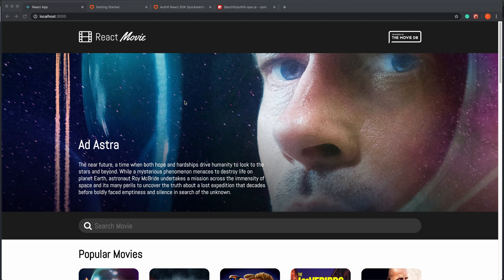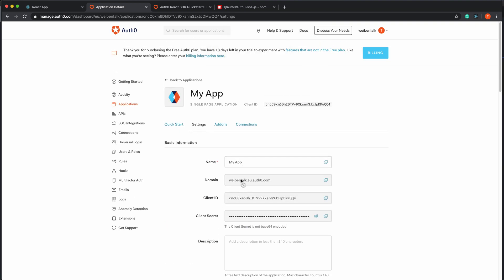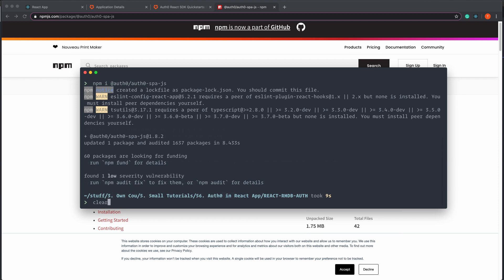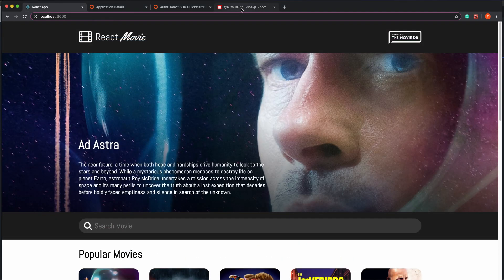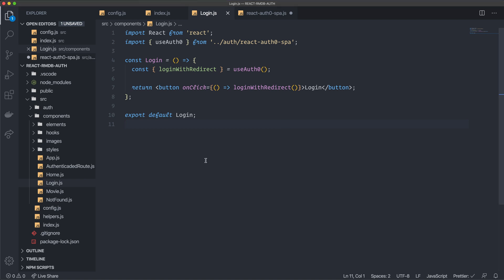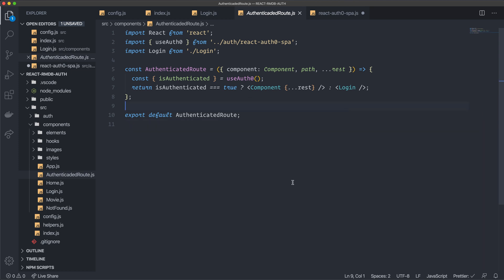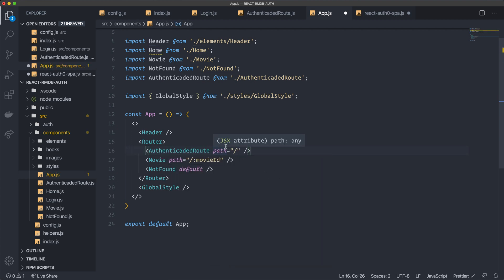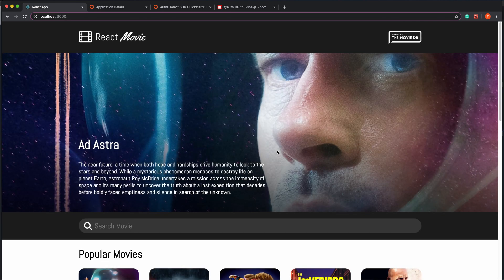React Auth0 - React Authentication made easy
React Auth0 explained with a React JS application as an example.

Here's a link to the finished code on Github. Keep in mind that you must insert your own API key for The Movie Database and also your own info from Auth0. You can insert this data in the config.js file